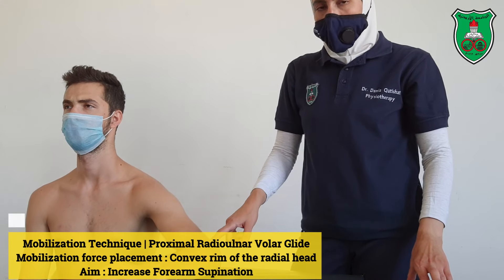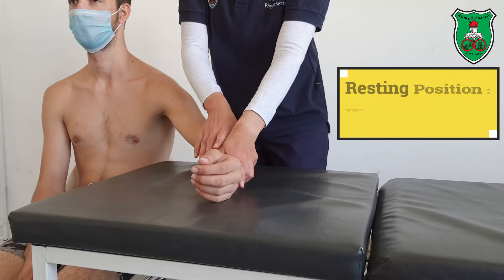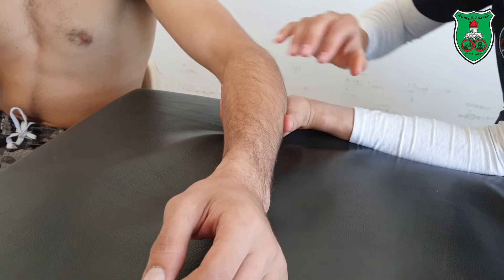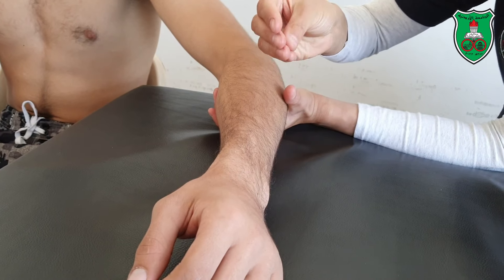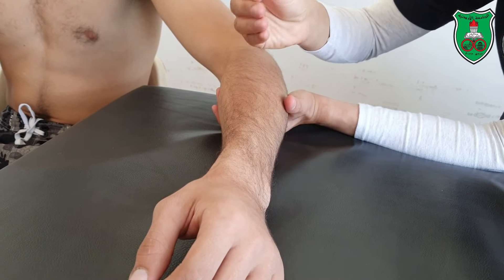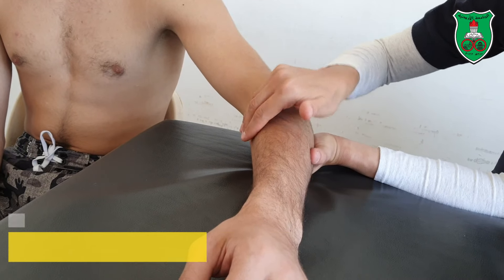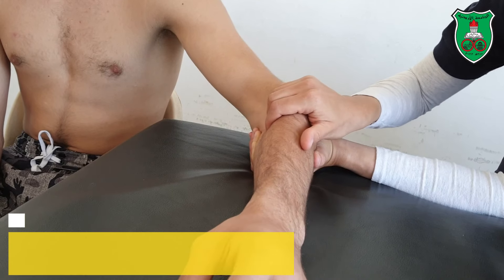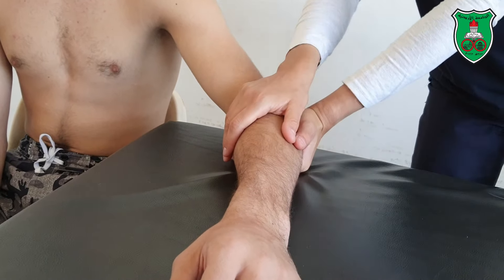Mobilization- Proximal Radioulnar Dorsal and Volar Glide